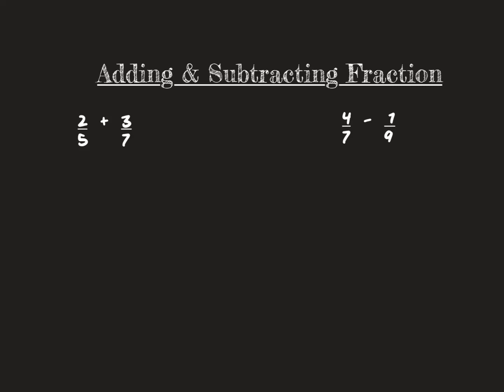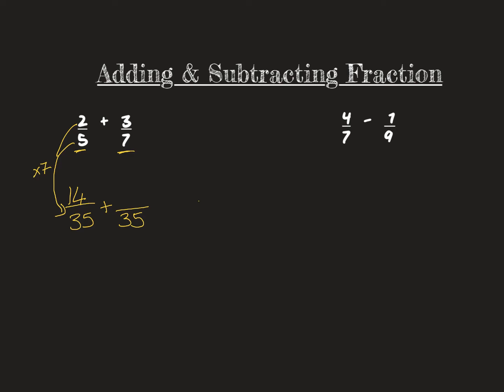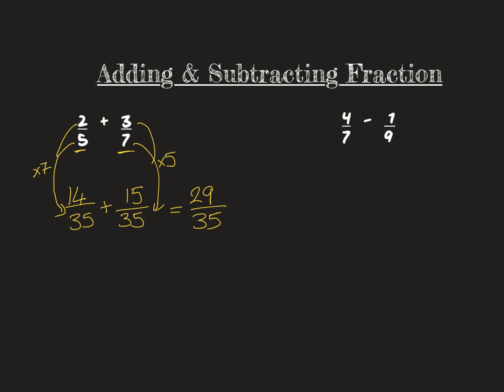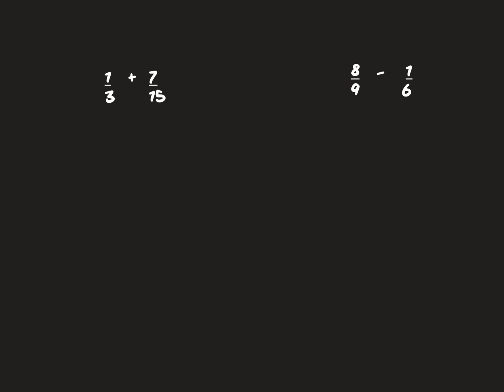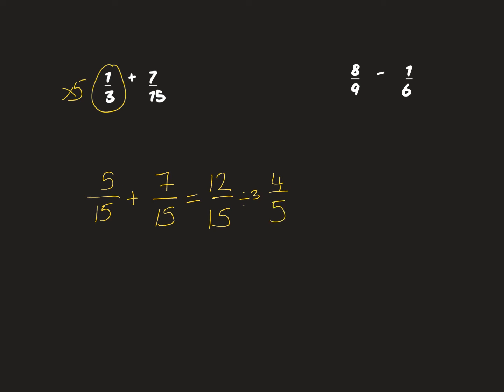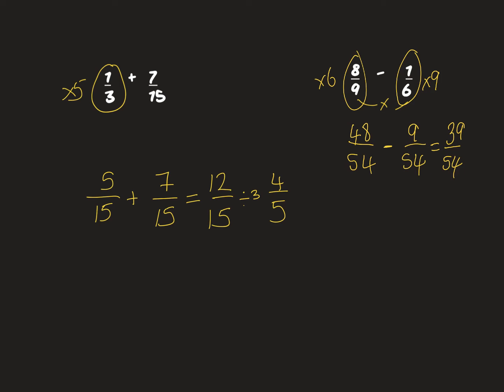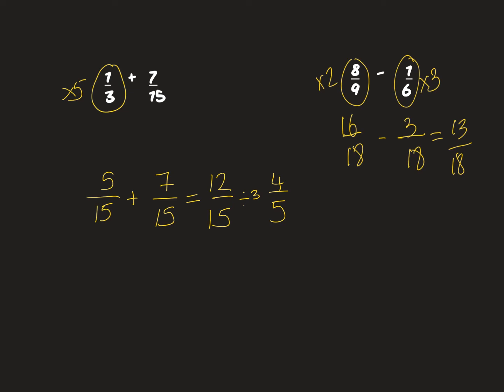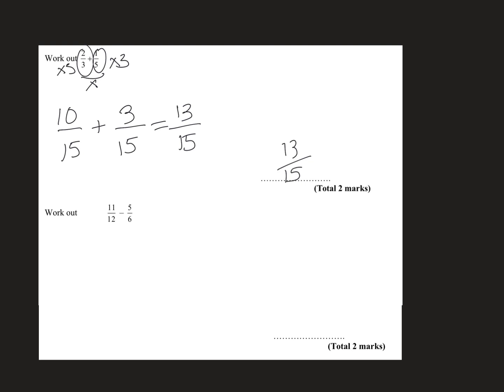Adding & Subtracting Fractions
In this video, we are going to work on Adding and Subtracting Fractions